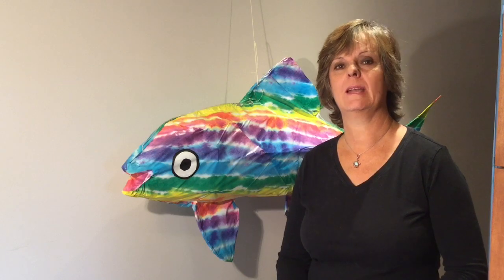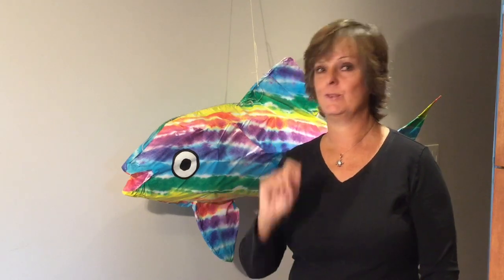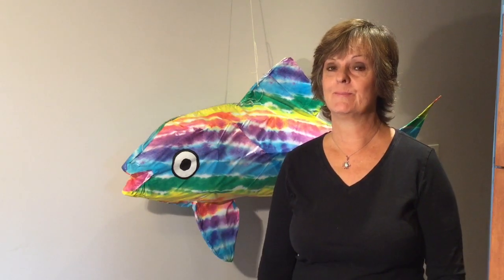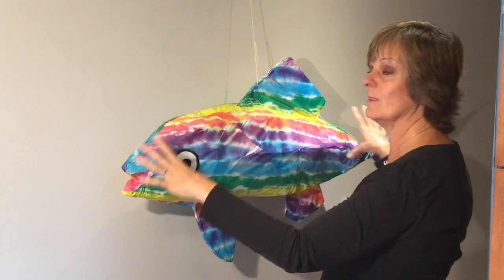HOW TO CREATE - AN ILLUMINATED FISH LANTERN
Watch the video and see how I created this fish lantern using cedar boughs, wire, tape, glue and a plastic table cloth. I added some fiber optic & LED lights for illumination at night time. It's really cool when it lights up!

Supplies:
- 4 pack RGB LED battery operated with remote control. I found them at Walmart. If you cant find these ones then try these from Amazon.
Brilliant Evolution BRRC135 wireless LED puck lights

-Cedar boughs
-gardening shears
-wire - bought from the dollar store
-wire cutters
-masking tape
-fiber optic string light - bought at the dollar store
-plastic table cloth with stripes - bought at the dollar store
-scissors
-clothes pegs